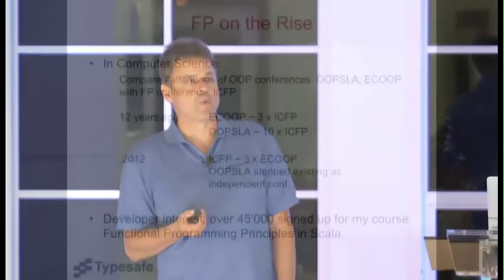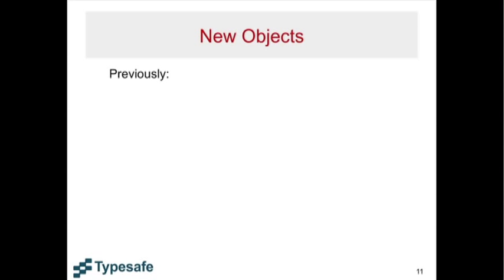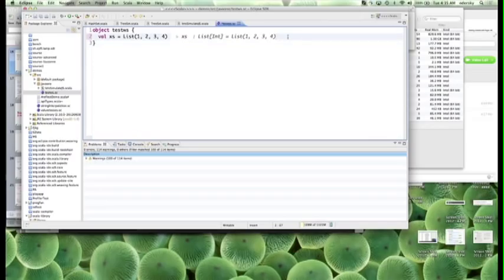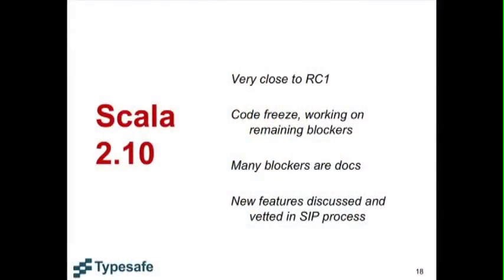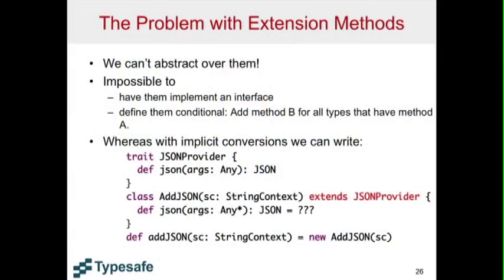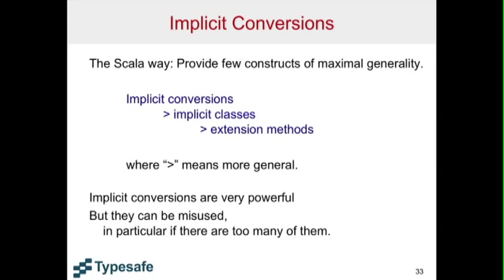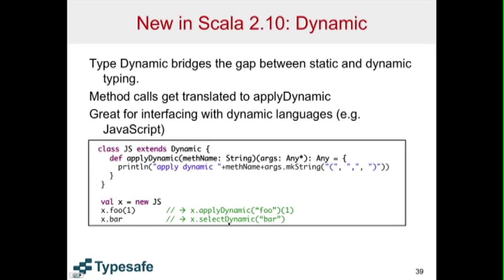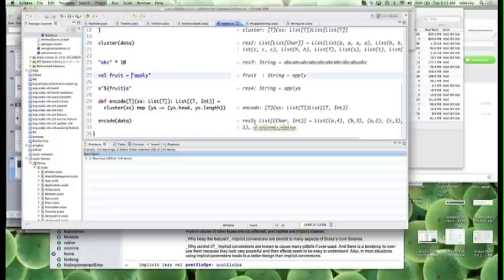Intel hosts Dr. Martin Odersky presenting Scala 2.10